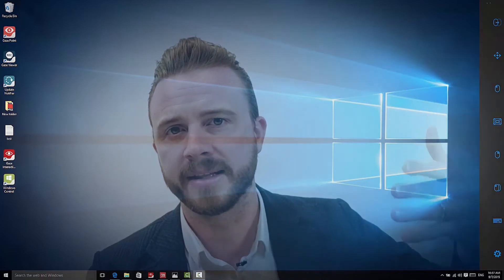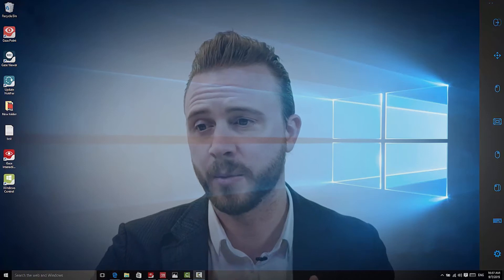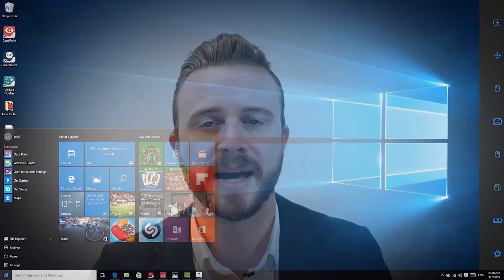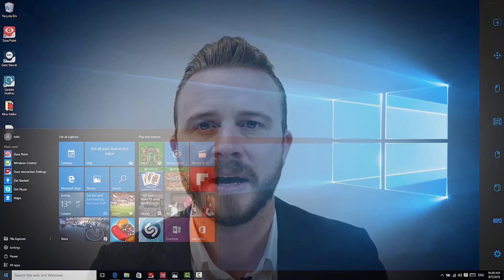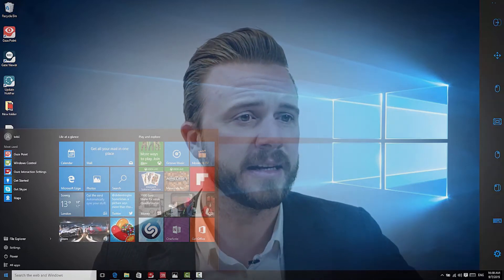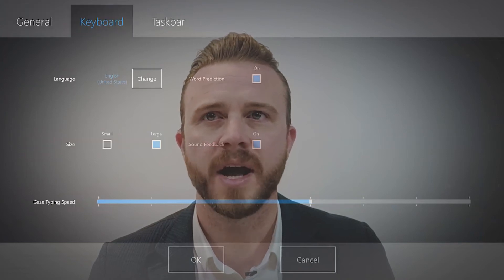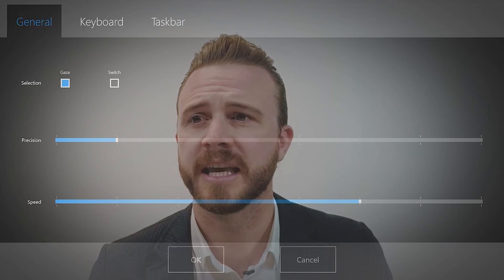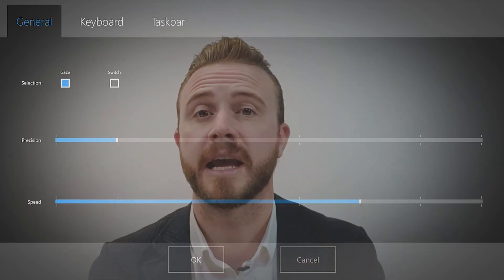Tobii Dynavox Gaze Selection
Tobii Dynavox Gaze Selection makes it possible to control your desktop, or any other application, through an intuitive two-step process that reduces the risk of unwanted clicks.

First, select the desired task you want to perform, for example a double click. Then, look at the desired area or icon on the screen where you want to execute the task.

With Gaze Selection you get: more relaxed computer access, the ability to hit smaller targets, faster computer access and an integrated keyboard with SwiftKey word prediction.